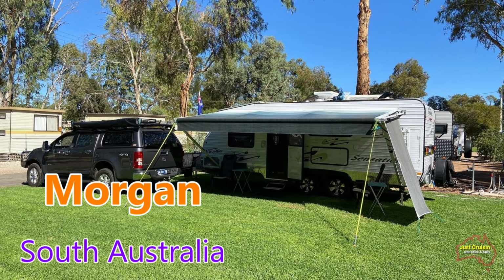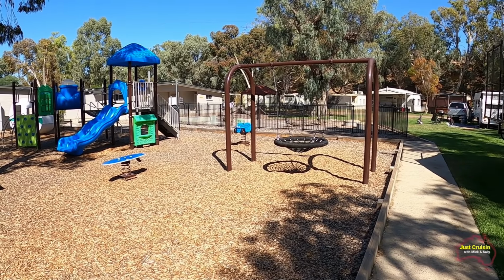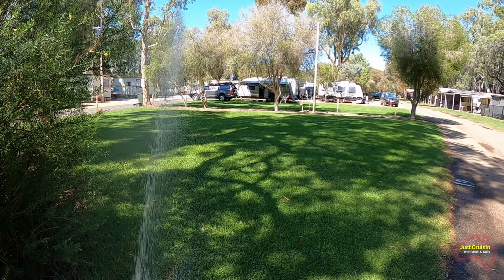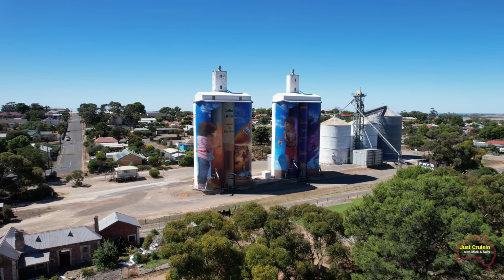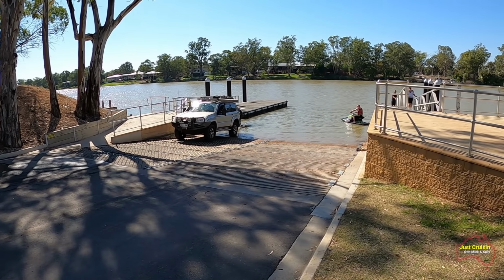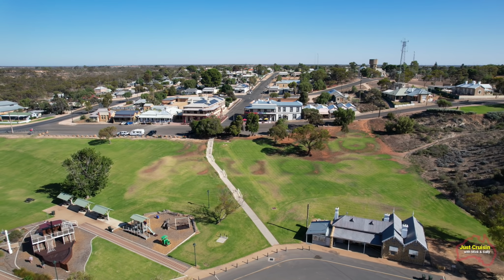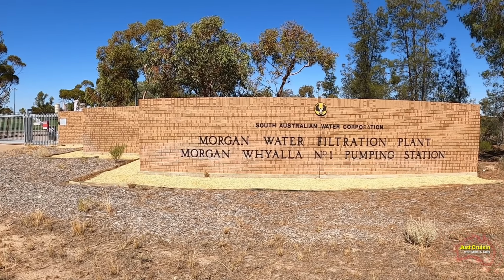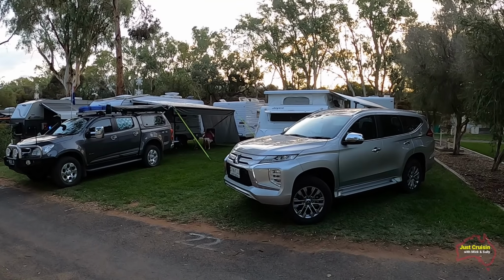Morgan - Riverland / South Australia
Morgan is located on the River Murray in South Australia and is an easy two hour drive for us from our home here in Adelaide. As I went to work a day earlier than normal, it meant that I also arrived home a day early which gave us an extra night to stay at Morgan during this trip. While at Morgan we visit the Warf area including the PS Canally. As well as this we take a couple of day trips to check out some River Murray camping locations that we may use during future visits to the area.

Fortune of Hearts - Hallman